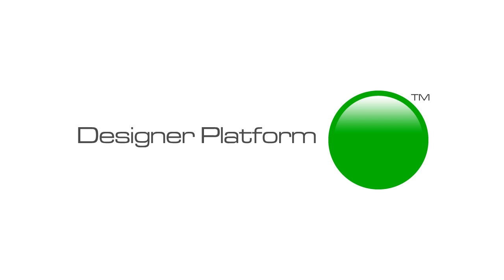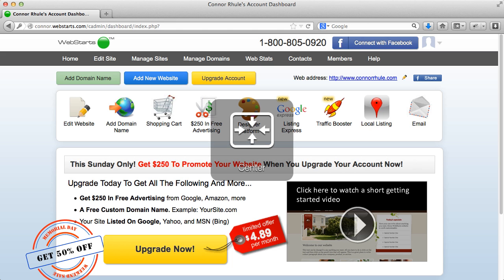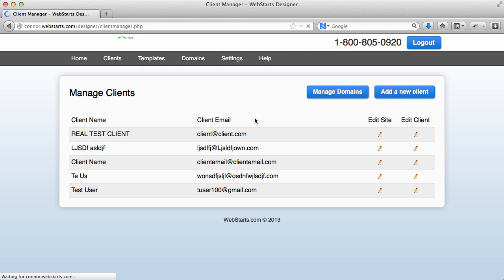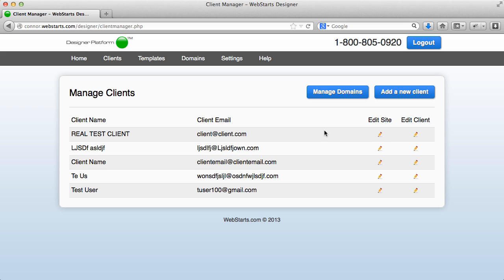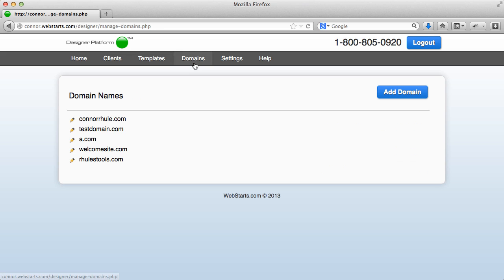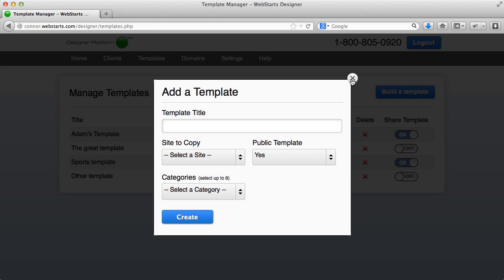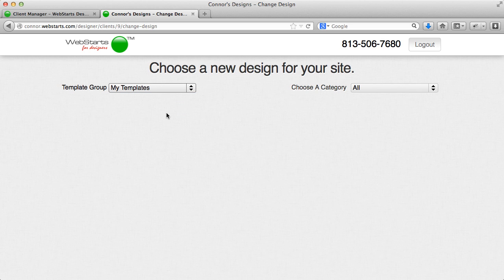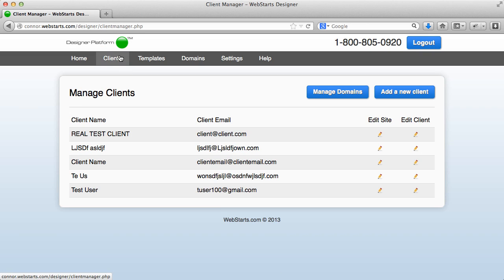WebStarts Designer Platform Demo Video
Sign up and become a WebStarts Designer today.

Today I'm extremely excited to announce the launch of our designer platform. The WebStarts Designer Platform is the ultimate way for you to launch your very own web design and hosting business. It gives you all the power of  WebStarts and let's you brand it as your own. There's never been an easier way to launch an online business.

There are literally tens of millions of businesses, organizations, and individuals who are looking for someone to design their website right now. The WebStarts Designer Platform is your way to cash in on the internet economy by providing web design and hosting services. And to do all this — you don't need to know how to code. If you can use a word processor like Microsoft Word then you can run your own web design firm using the WebStarts Designer Platform.

With the WebStarts Designer Platform you can set your own prices and bill your clients whatever you like. Maybe you want to charge people a fee to initially build their site and then a fee to maintain it every month. Or maybe you just want to charge your clients a flat monthly fee. Whatever the case -- you set the prices -- you make the money.

The WebStarts Designer Platform is customizable and your clients are 100% your own. You can upload your logo and put your phone number right on your website. When you sign up for the WebStarts Designer Platform you will issue your clients a unique link at your own domain with your branding -- NOT ours. You can either choose to give your client access to make changes to their own site or do all of the changes yourself. Your clients will never know you're using the power of WebStarts to create their site.

The WebStarts Designer Platform also gives you access to premium support and for a limited time we're even including up to 5 Pro Plus accounts to help get you started with your design business. Use the accounts however you want. To take advantage of this limited offer click on this link now.